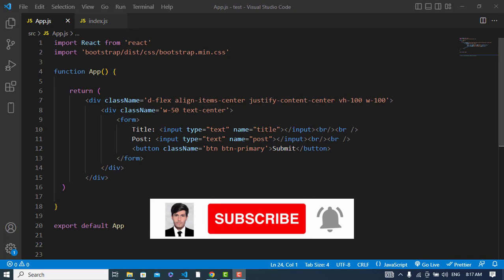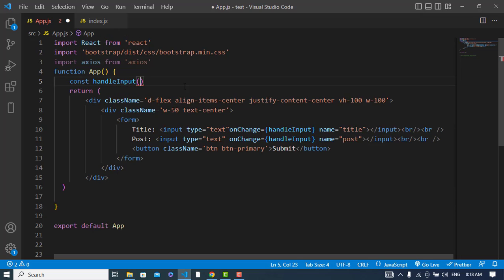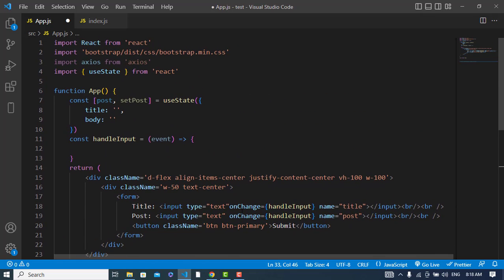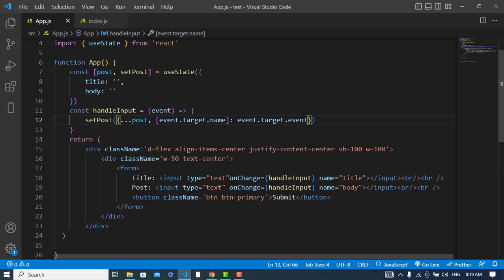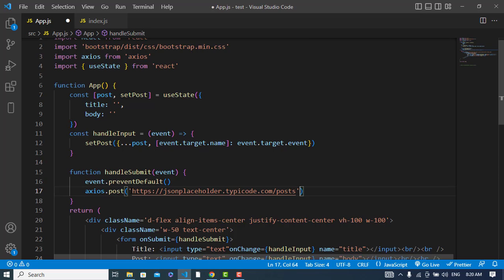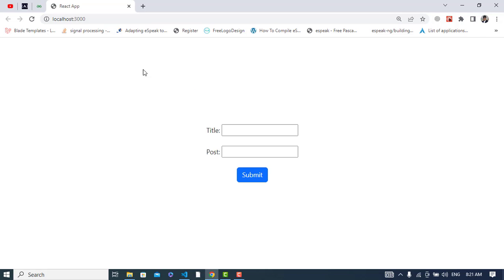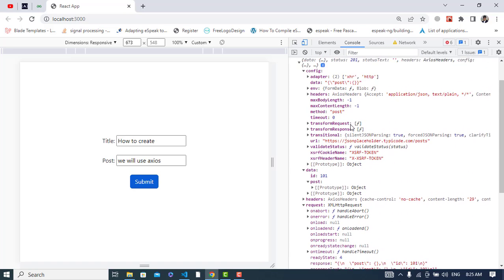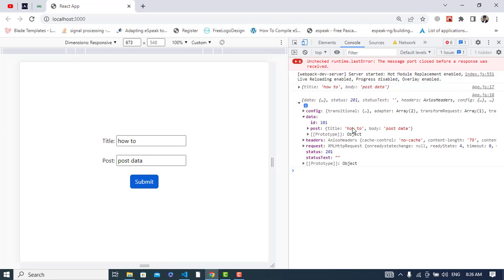Axios Post Form Data | Post Form Data using Axios with React JS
Learn How to Post Form Data using Axios and React. React + Axios - HTTP POST Request Examples.  This video is about a quick set of examples to show how to send HTTP POST requests from React to a backend API using the Axios HTTP client which is available on npm.